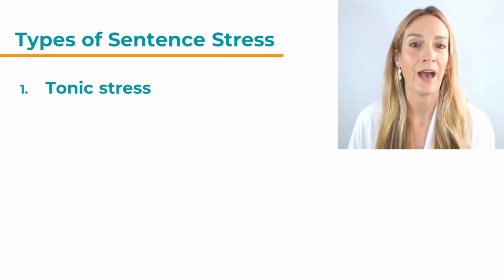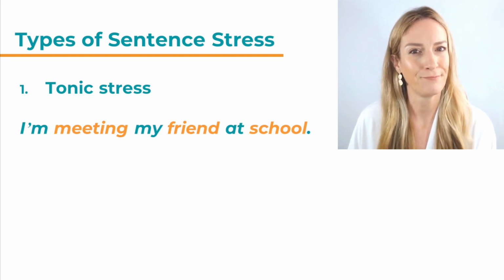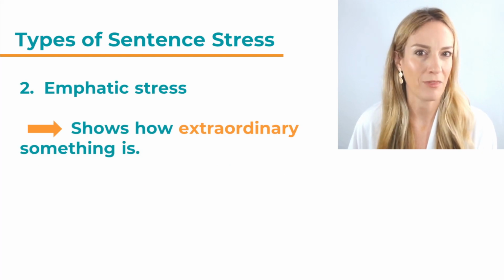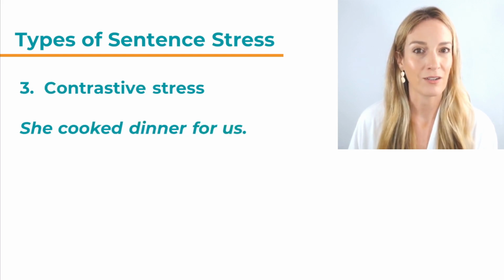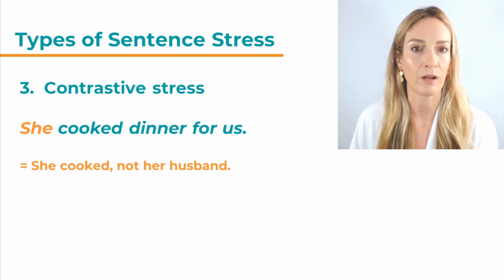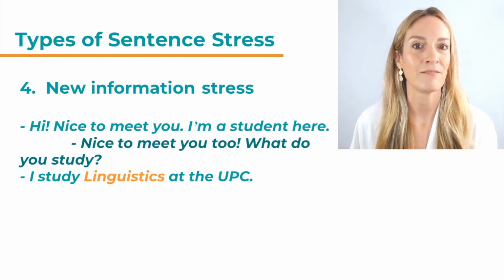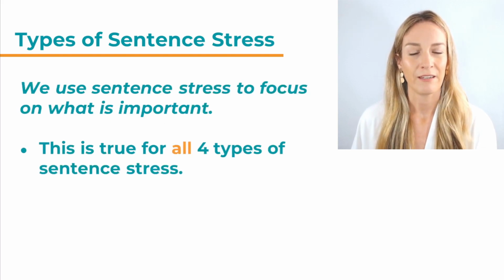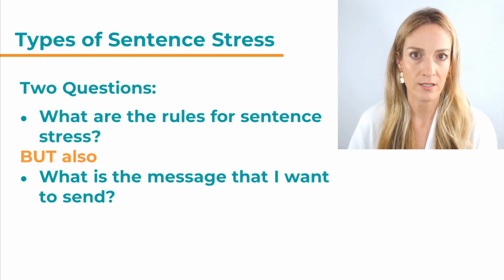The 4 Types of Sentence Stress | Pronunciation | Part 1/4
Billie English - the YouTube channel to help you improve your English pronunciation, speaking and fluency! Billie is a certified CELTA English teacher trainer and has over 17 years of teaching experience. Learn more about the four types of sentence stress in this introductory video.

🔹 Pronunciation Mastery: Speak clearly and confidently.
🔹 Effective Communication: Enhance your fluency and interaction.
🔹 Cambridge Exam Prep: Achieve top scores with my strategic guidance.

Connected Speech: Assimilation, Elision & Intrusion
Stress-timed vs. syllable-timed languages
Sentence Stress in English
What is word stress? Part 1
Video on The Phonemic Chart (vowels, diphthongs & consonants):
What is Intonation? INTRO

★★ CONNECT ★★ @the.billieenglish  ★★

★★ TIME STAMPS ★★
0:00 Introduction
1:40 Tonic Stress
3:17 Emphatic Stress
4:29 Contrastive Stress
5:38 New Information Stress
7:20 Important Things to Remember

In this introductory video you are going to learn about the four types of sentence stress in English and how we use stress to focus our listeners attention on what is important to convey our unique message. This is an important topic because whether you want it or not, your use of sentence stress (or lack of it) will send a message! This is the first video in a series of videos on sentence stress in English.